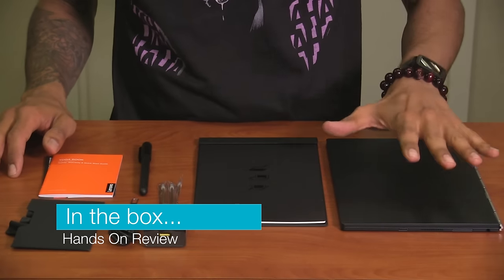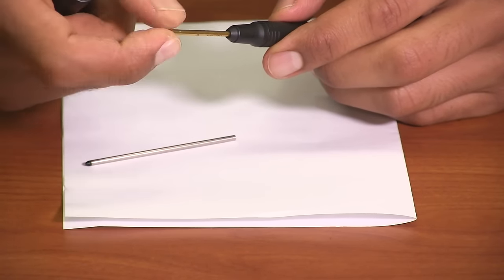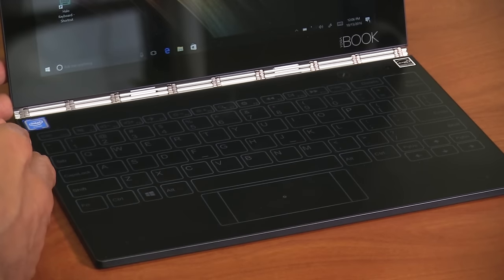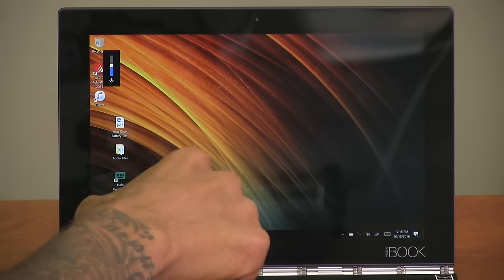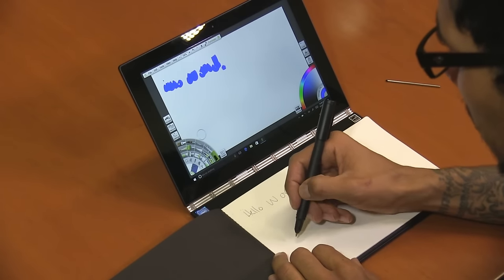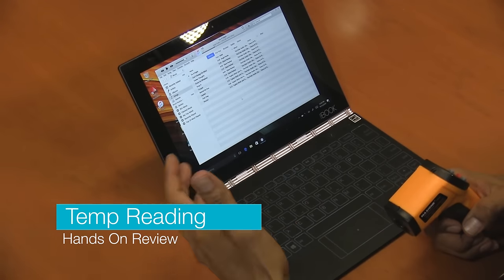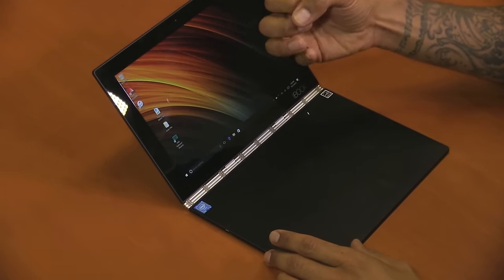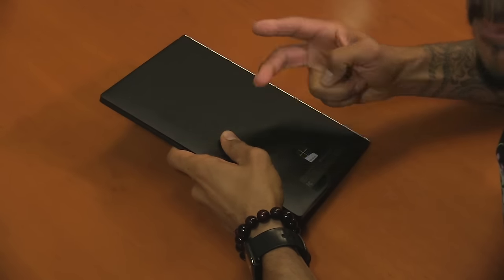Worlds Thinnest and Lightest 2-in-1 Tablet! [Hands On Review]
The Lenovo Yoga Book is a fresh take on the tablet design that connects creativity and productivity through a suite of new hardware and software features. We go over the new Halo keyboard, Real Pen and the Yoga Book's book pad in detail within this video.

Even more unique is the fact that the keyboard and digitizer occupy the same physical space. In addition, true to the Lenovo Yoga brand name, the tablet utilizes a specialized hinge that allows shape shifting of the clamshell form factor to adapt the system to your use.

YouTube Music Library: "Do It Right" by Jingle Punks